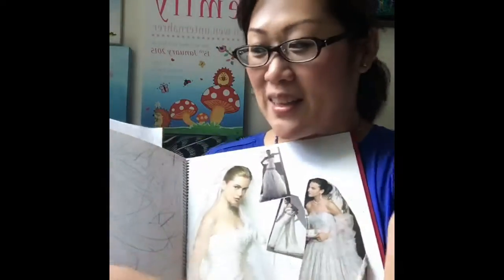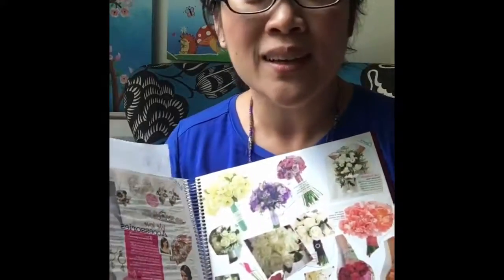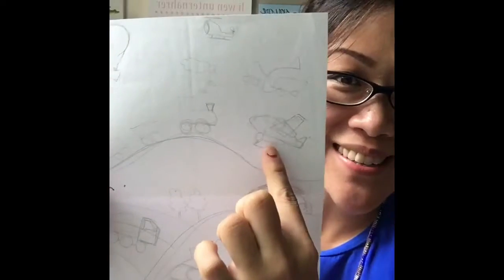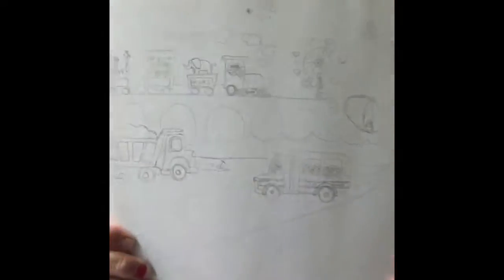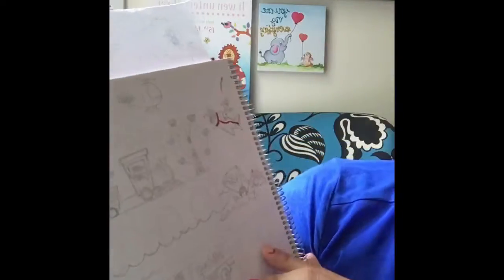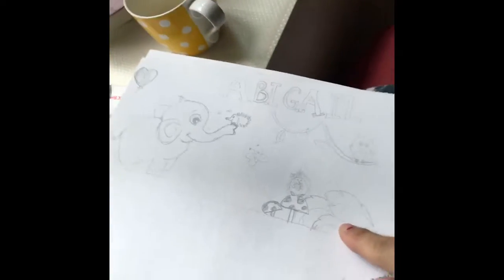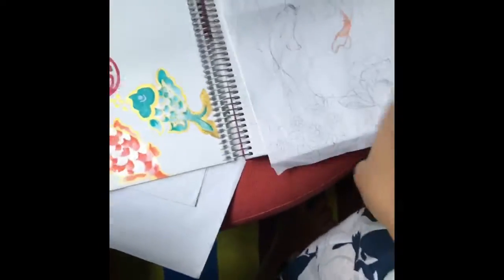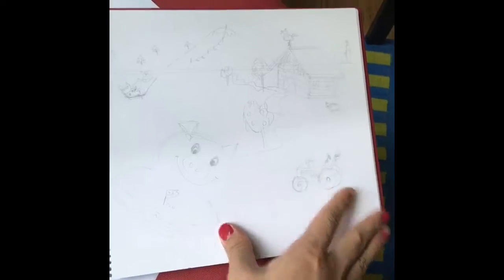Behind the Scenes of My Conceptualisation Process